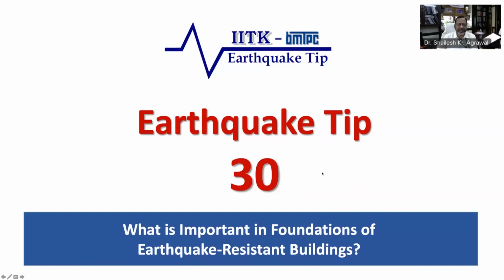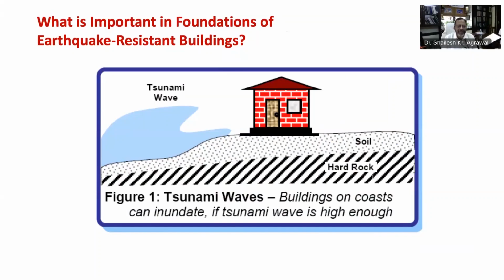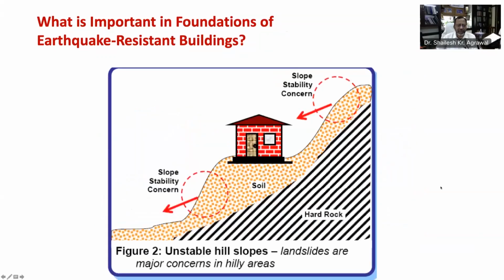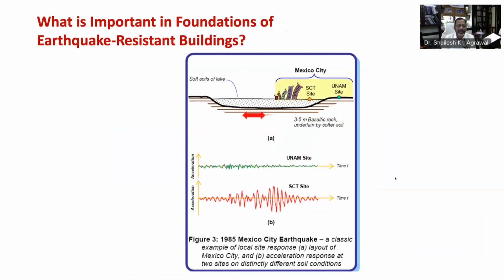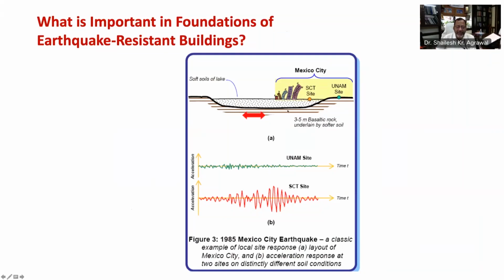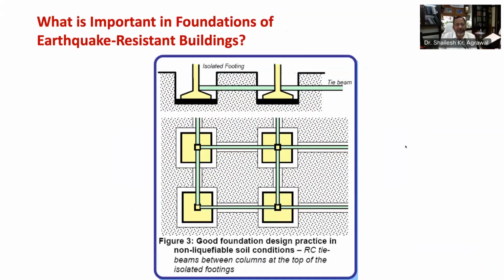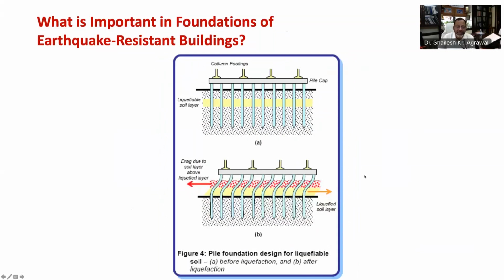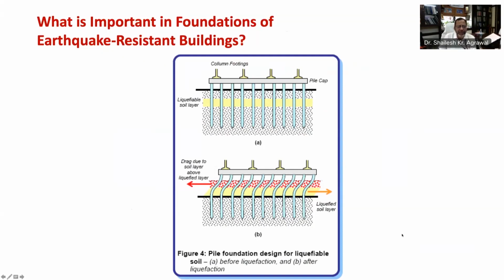IITK BMTPC Earthquake Tip 30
What is Important in Foundations of Earthquake-Resistant Buildings?